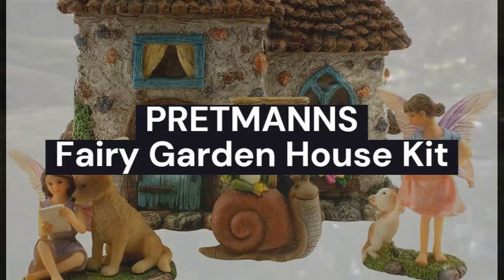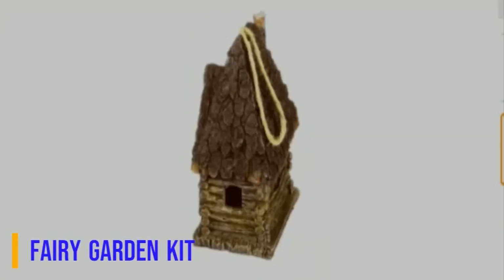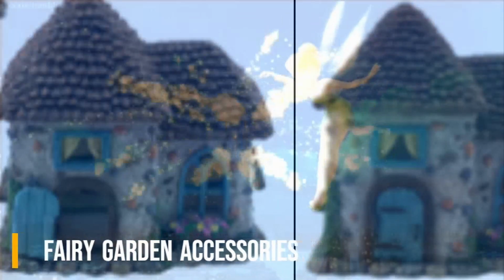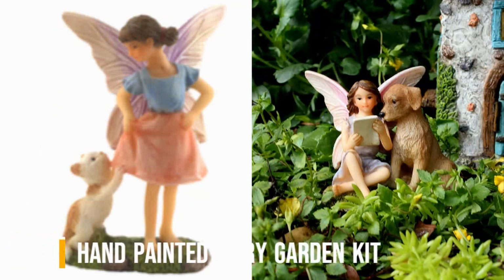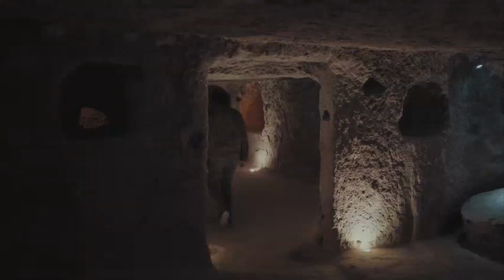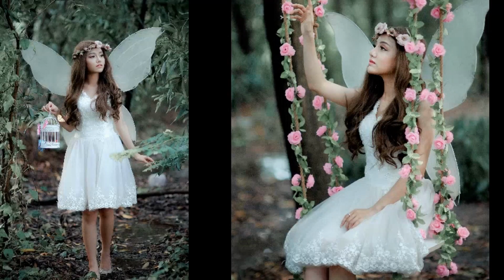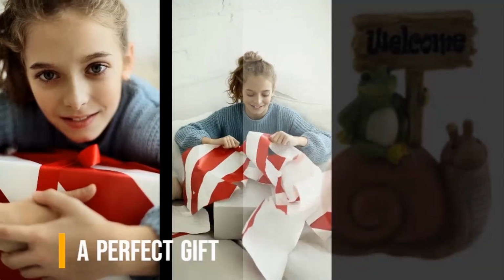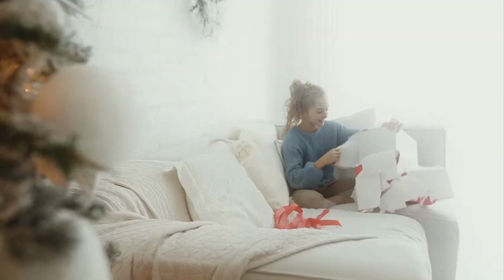(Quick & Easy) MINIATURE FAIRY GARDEN KIT & FAIRY GARDEN ACCESSORIES for Fairy Garden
FAIRY GARDEN KIT:
You will cherish this lovable Fairy House with a stony completion and a pinecone rooftop. The blue entryway opened, and the window outlines add an uncommon touch to this charming house.

FAIRY GARDEN ACCESSORIES:
The Fairies, Ava and Sofia, and their pets are exquisite, and you will become hopelessly enamoured with all the details, and the Snail and Frog sign is excessively adorable.
The message from the Gift For Guest DIY Gift Ideas:
I have a simple vision is to create a place of collective DIY gift ideas via “ How To Make A Gift, SEND MUSIC FOR BEST FRIEND, BEST WEDDING SONG COLLECTION, Engagement Gift And Idea, DIY FOOD IDEAS FOR YOUR GUESTS, MARRIAGE RETURN GIFT IDEAS, FUNNY GIFT IDEAS, GAME GIFTS and relaxing music sound”.  You can visit our YouTube channel and enjoy the novel ideas and DIY — DO IT YOURSELF.  It includes all the DIY Gift Ideas videos the sound or music composition for extra value to gift ideas creation. I have put all effort and hard work to find the fresh thing for you to visit us. Last but not least, I would thank you so much for visiting my channel and leaving feedback.